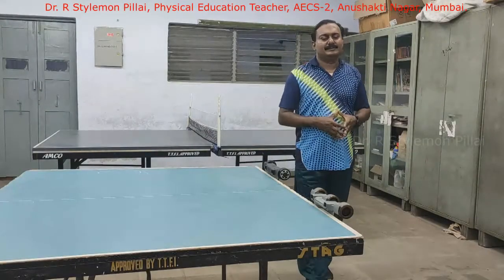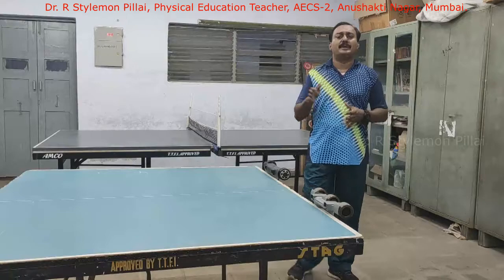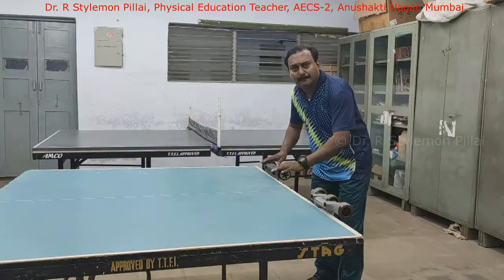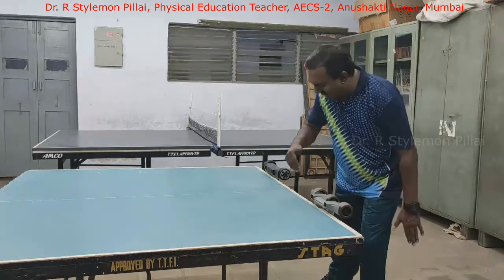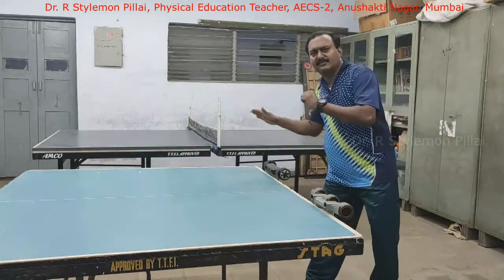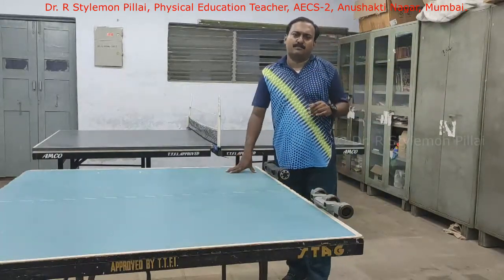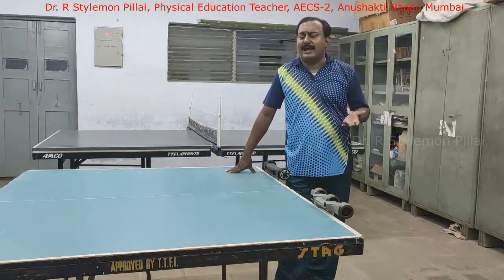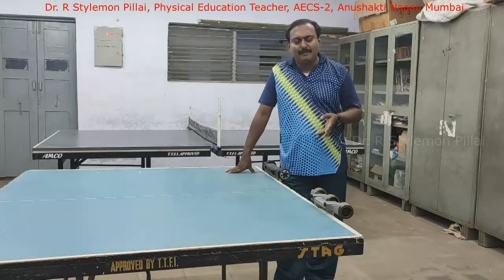LOW COST TEACHING AID – TABLE TENNIS [ROTATION OF THE BALL]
Dear Students,
Strategic teaching is about supporting the players in the preparation (development), implementation, and monitoring (and follow-up) of their individual strategic action plans. This involves leading the training practice in the best way. This low cost teaching aid will ace your technique part mainly supporting the rotation of the ball. The aim is to maximize the playing strength and competitive edge of the players. Good development progress is a lot about the attitude of learning and improvement. They should realize that they do not have a fixed, static level of talent or ball sense inside. We want them to realize that they have to try it for themselves and learn from their own failures. Any mistake or failure is a step forward.